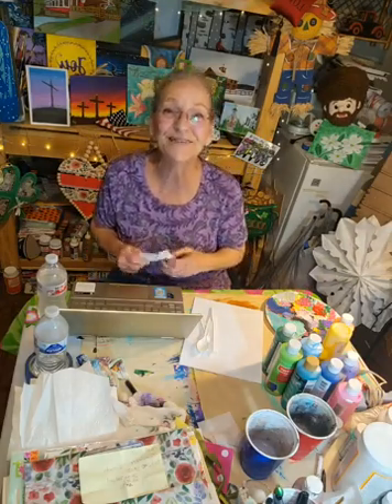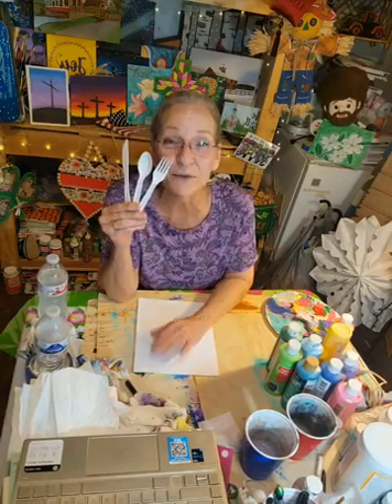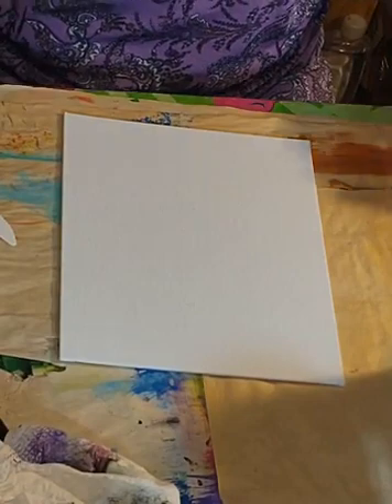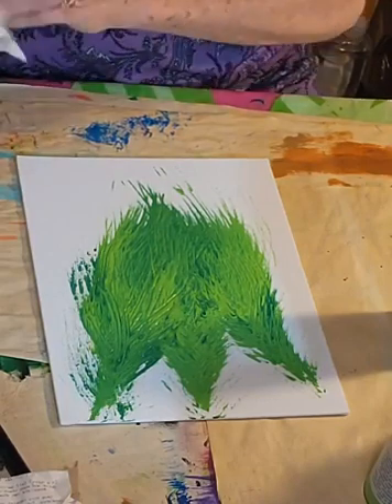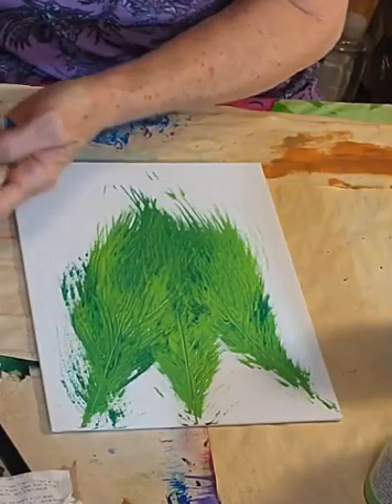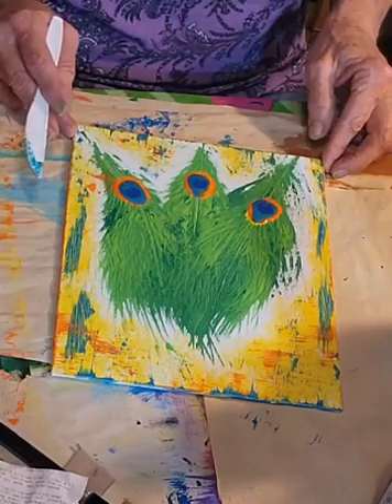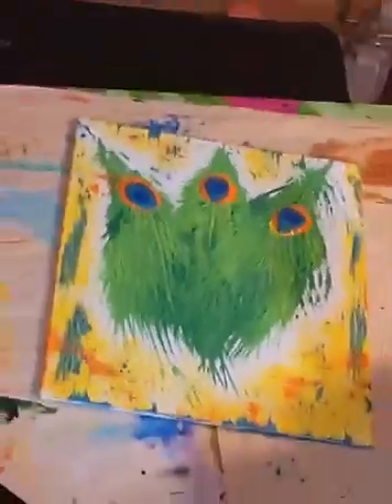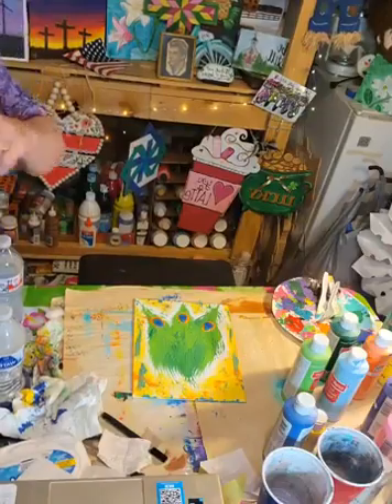Playing with your utensils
Using a fork, knife, spoon and paper towel I create a painting of three colorful peacock feathers